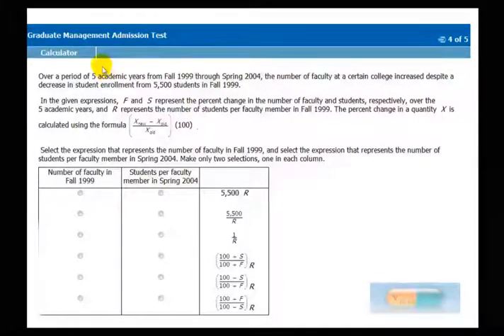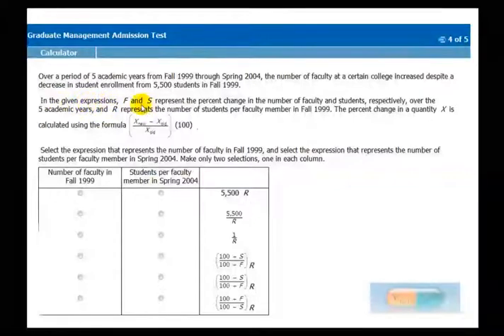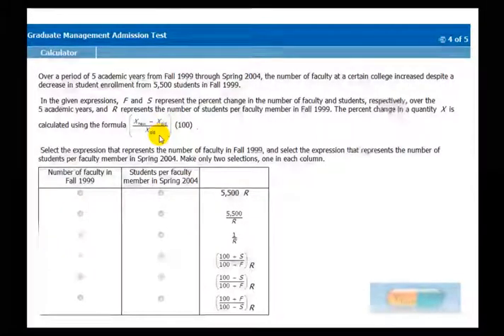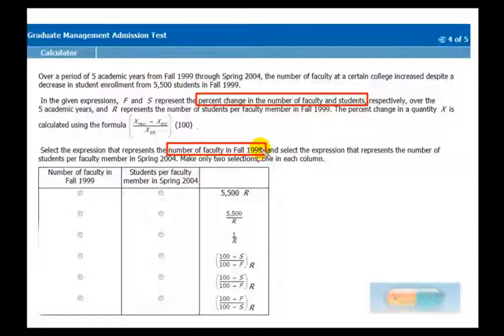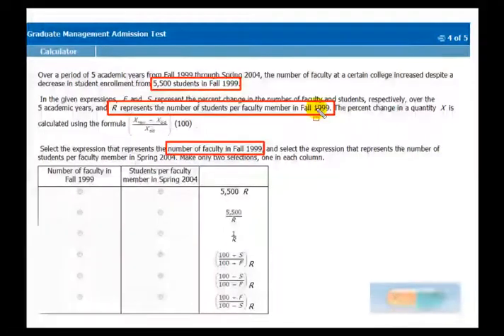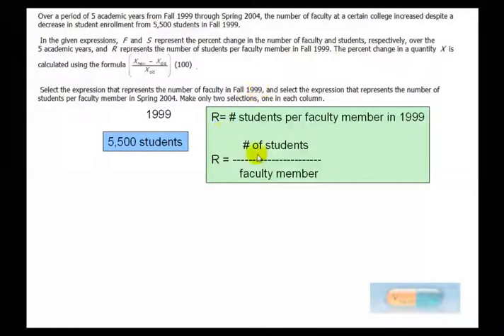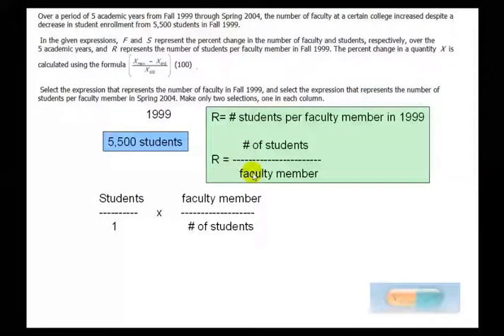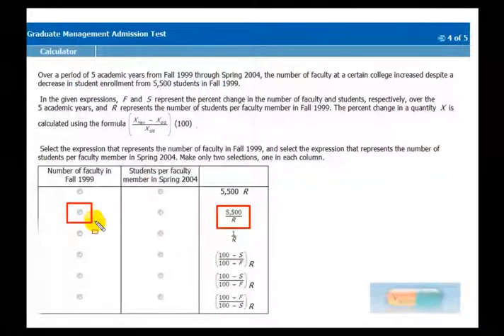GMAT Integrated Reasoning: GMAC Sample Question #1 Part 1 of 2 (2-Part Analysis)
GMAT Integrated Reasoning: GMAC Sample Question #1